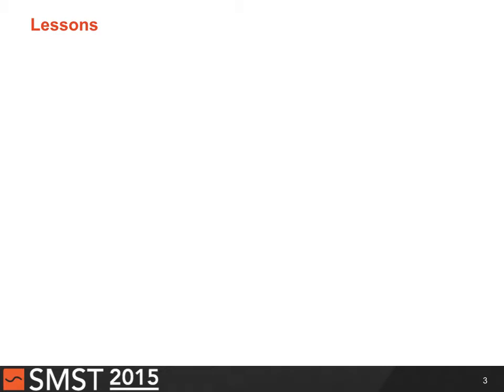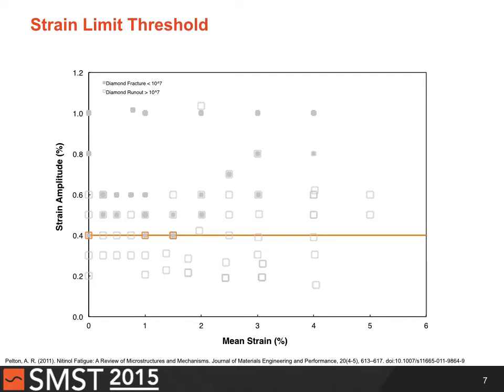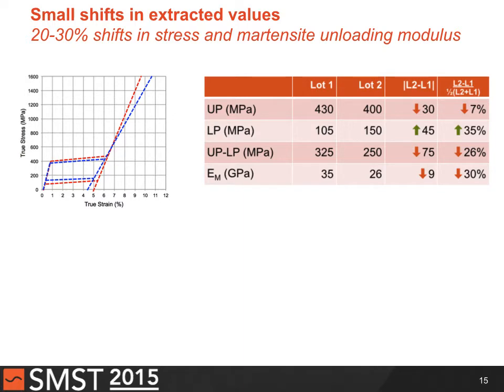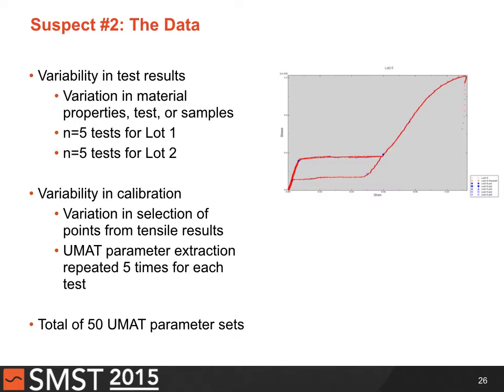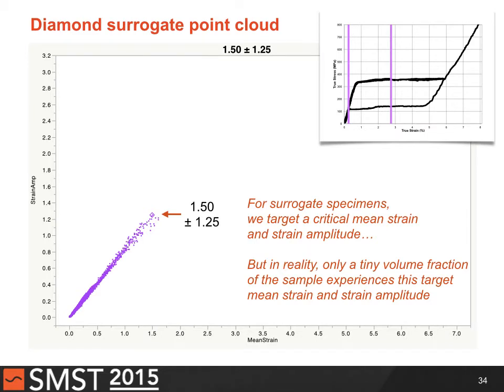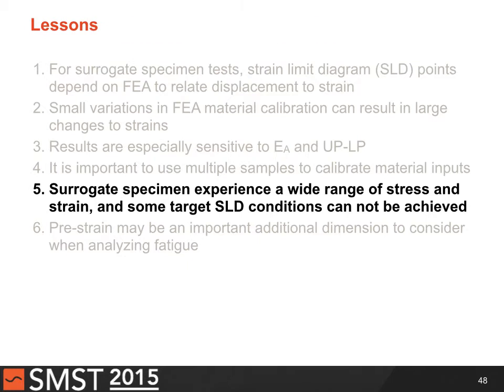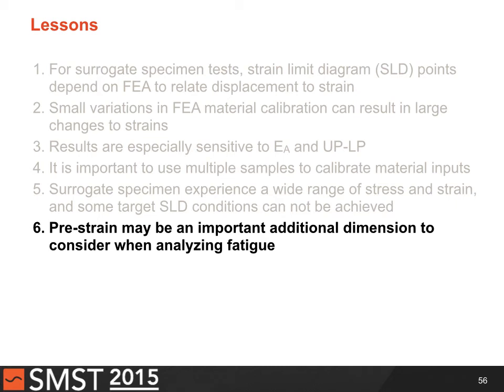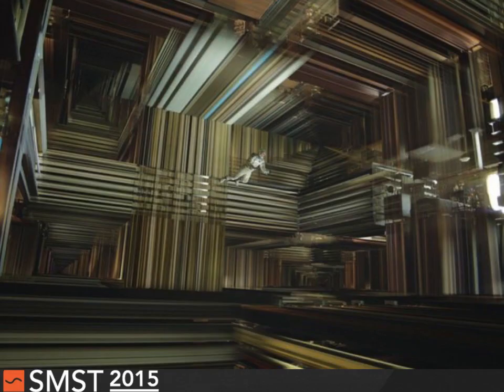Sensitivity of Nitinol Fatigue Strain to Material Input Parameters in Finite Element Analysis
Sensitivity of Nitinol Fatigue Strain to Material Inputs in Finite Element Analysis.

Shape Memory and Superelastic Technologies (SMST) Conference and Symposium

May 20, 2015. 12:00PM.

Crowne Plaza. Heythrop Park Resort. Enstone / Oxfordshire / UK.

Karthikeyan Senthilnathan (1)
Tom Duerig (1)
Payman Saffari (2)
Craig Bonsignore* (1)

(1) Nitinol Devices and Components, Fremont, CA
(2) Endologix, Irvine, CA
* presenter